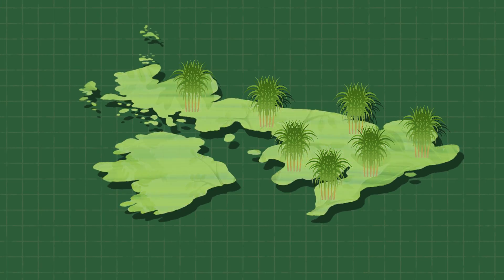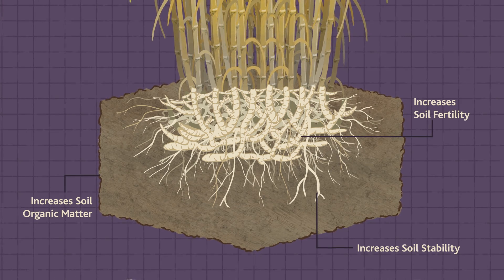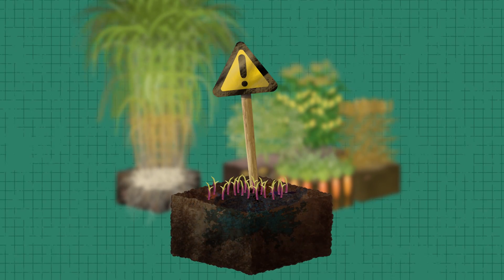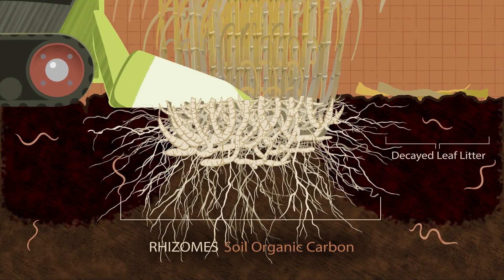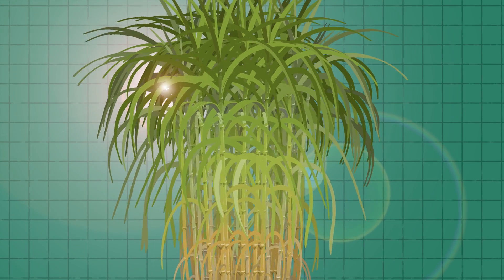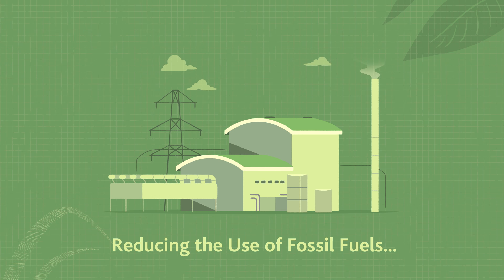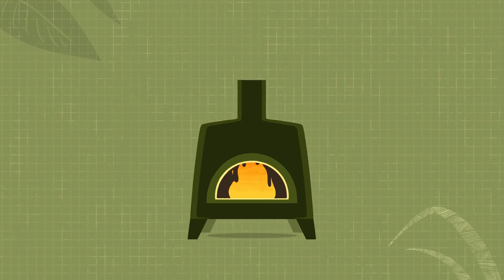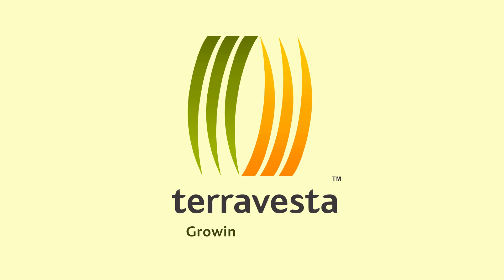Terravesta Miscanthus Hybrids for a BIO-BASED future - Natural & Carbon NEGATIVE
Terravesta's Miscanthus Hybrids provide the opportunity for a plant based, clean future.
Our 100% natural, Performance Hybrids are carbon NEGATIVE and provide biomass every single YEAR.